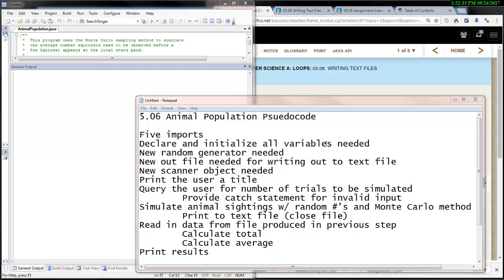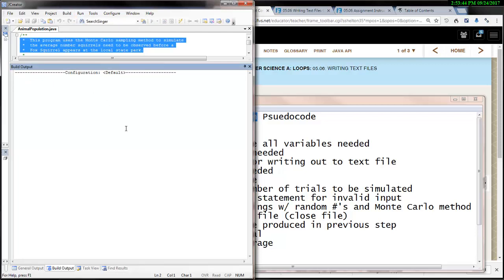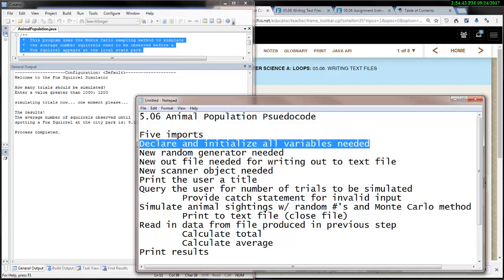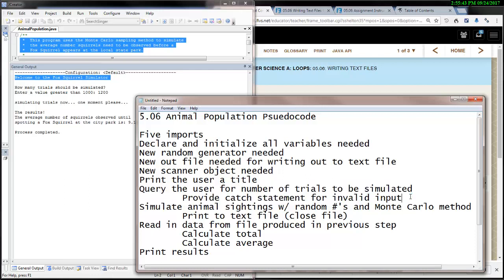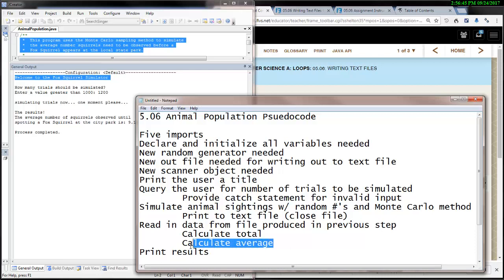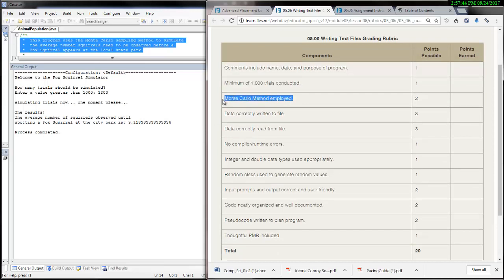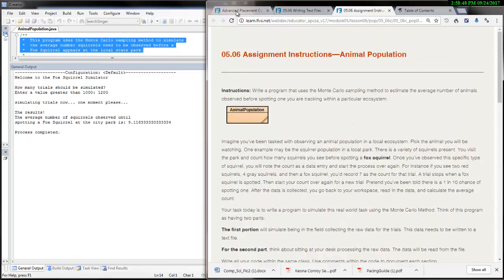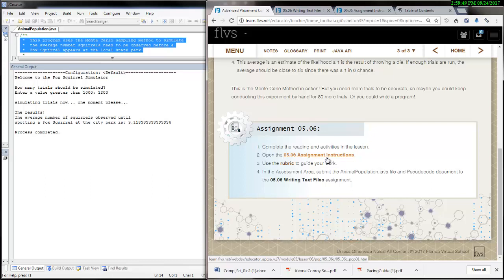5 06 Overview and Help